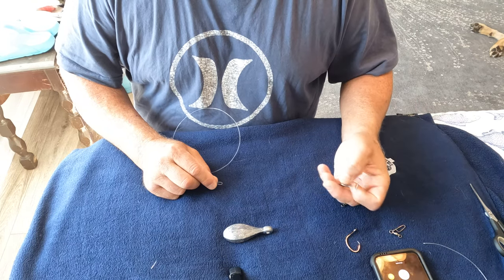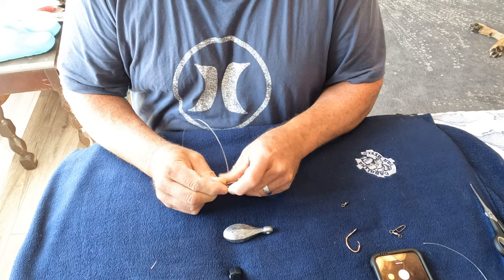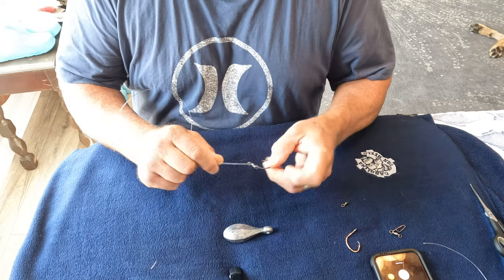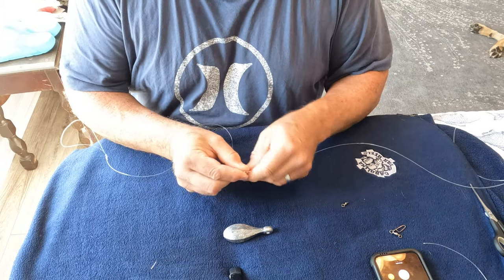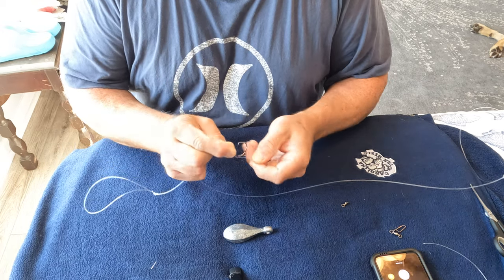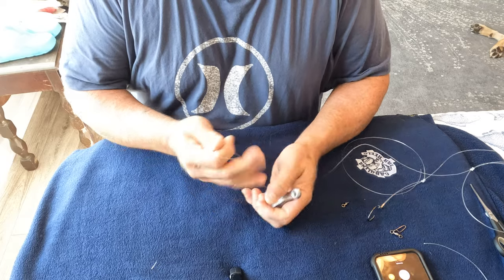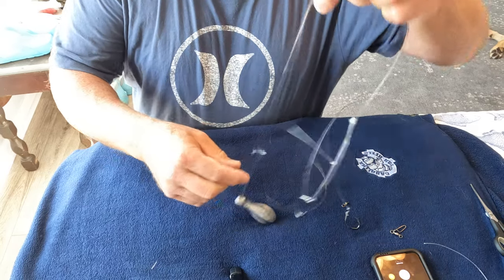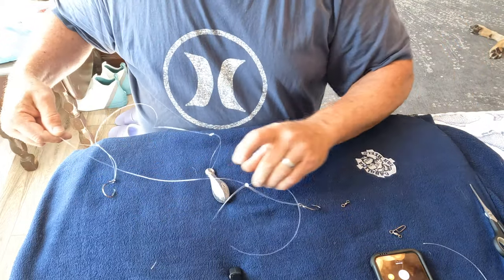How To Rig a Chicken Rig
Part two on the Chicken Rig. How to rig.